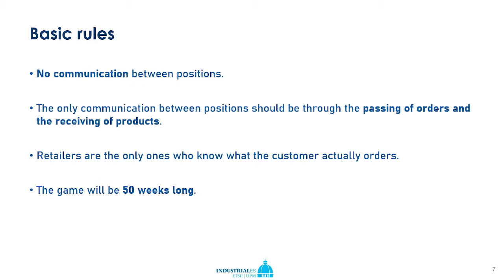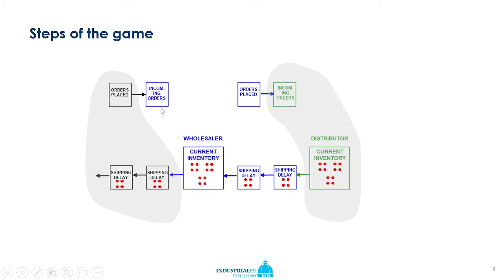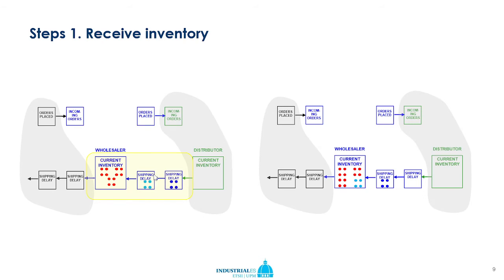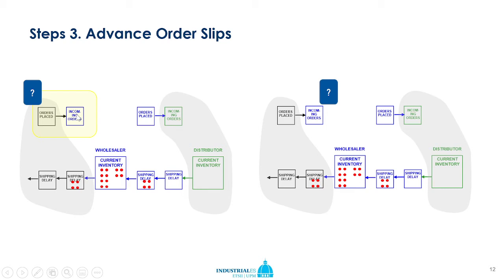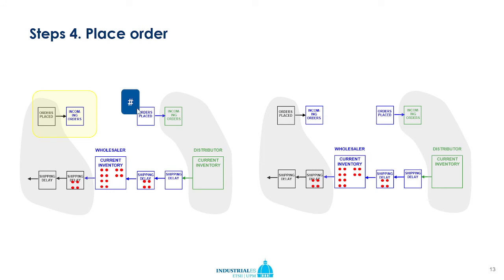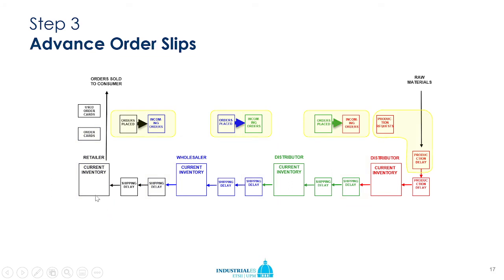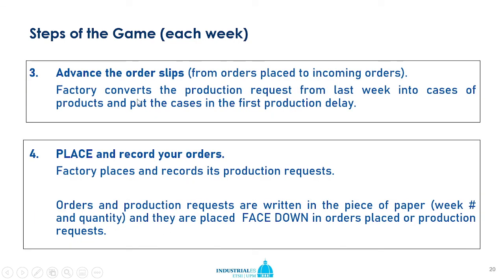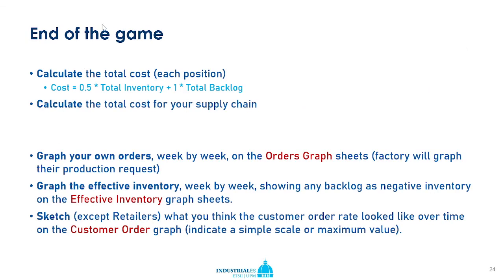Supply Chain Game 2